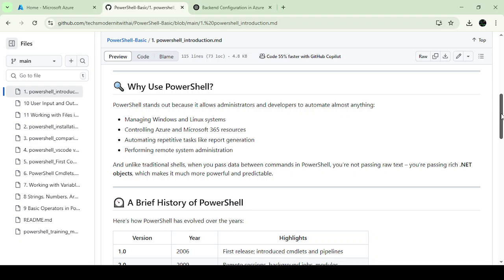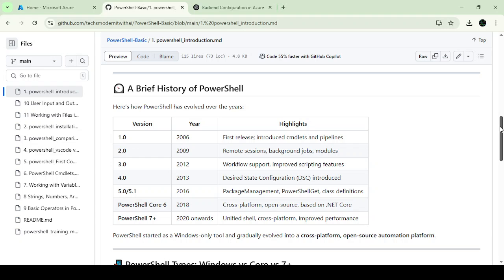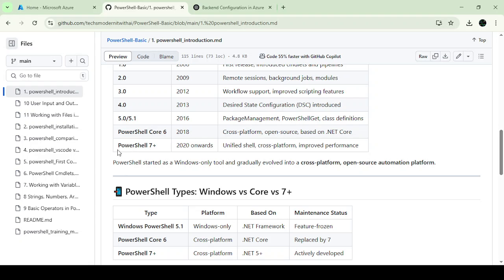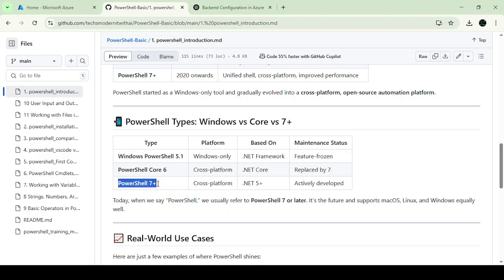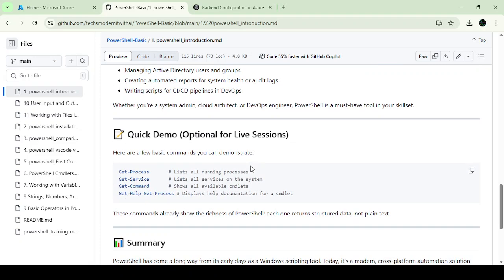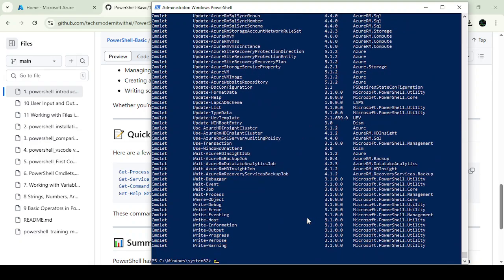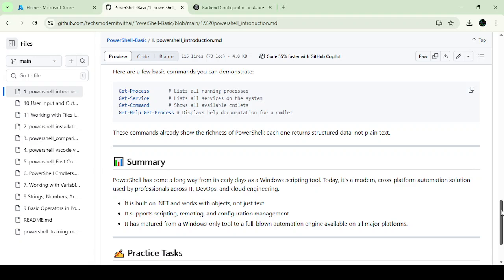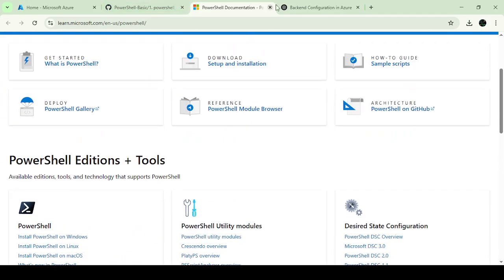1. PowerShell - Introduction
1. PowerShell - Introduction